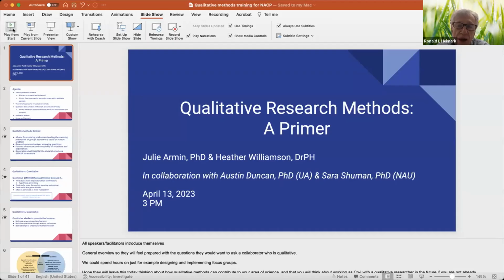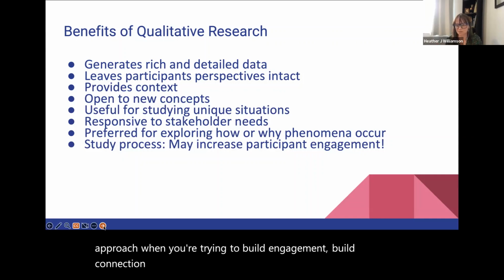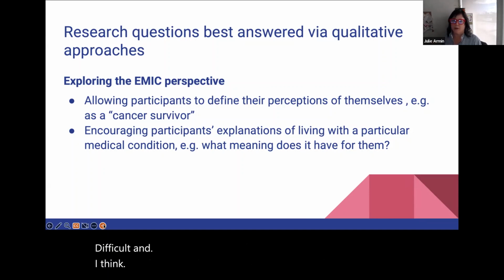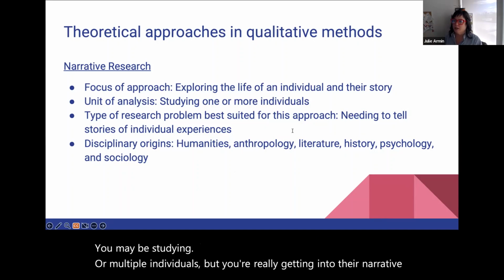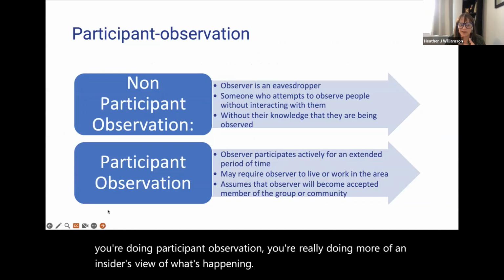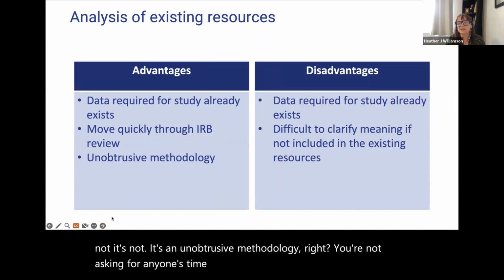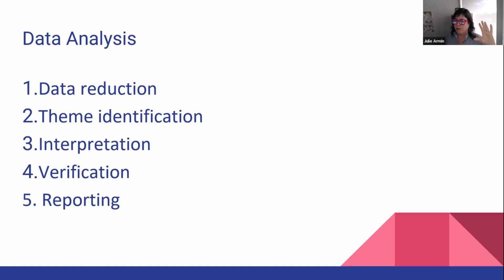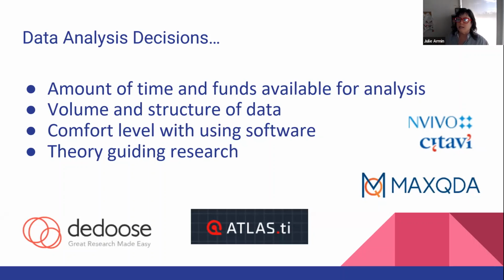Qualitative Research Methods Workshop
Presented by: Heather Williamson, DrPH, FAAIDD Associate Professor NAU, Center for Health Equity Research Occupational Therapy Program & Julie Armin, PhD Assistant Professor Department of Family & Community Medicine Director, Health Disparities Curriculum – College of Medicine, Tucson